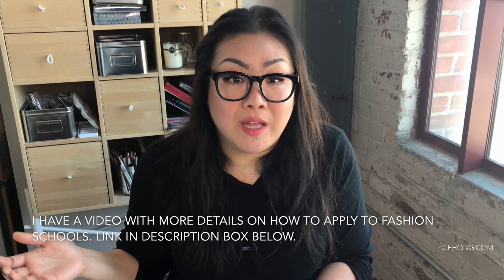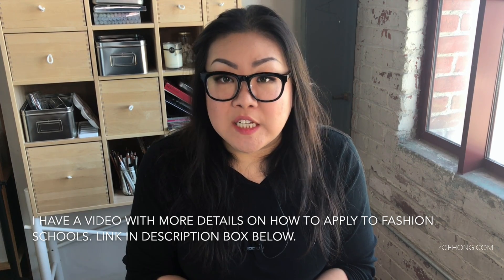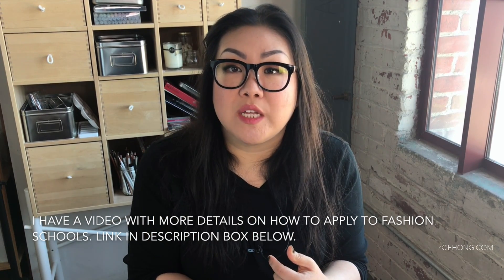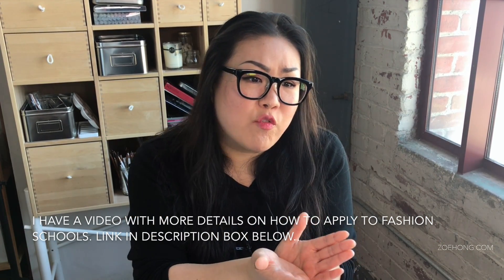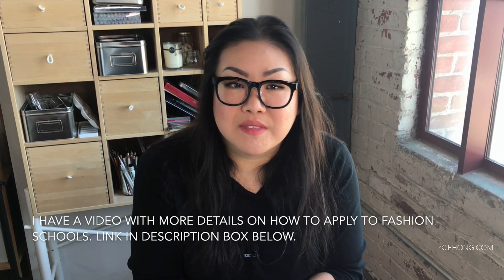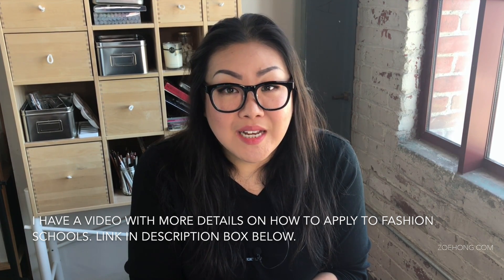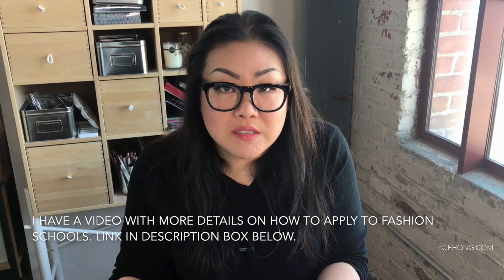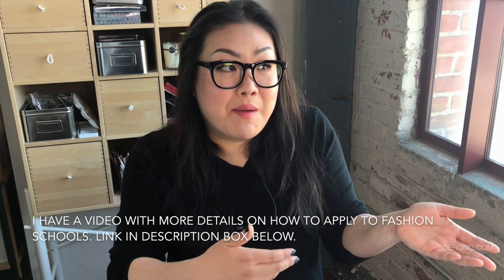How to Start Your Art School Portfolio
Probably one of my most frequently asked questions is about how to put together an art school portfolio. Most people don't even know where to start.